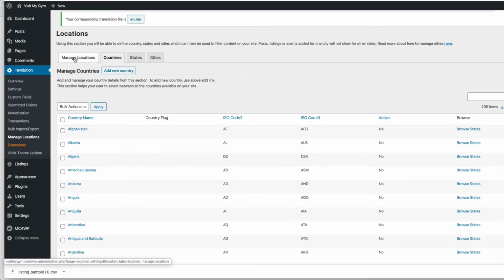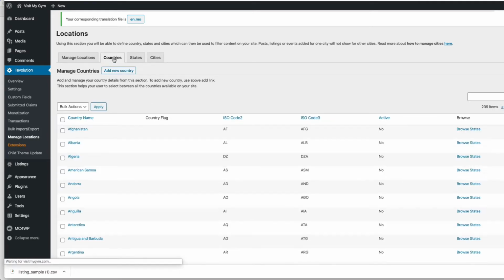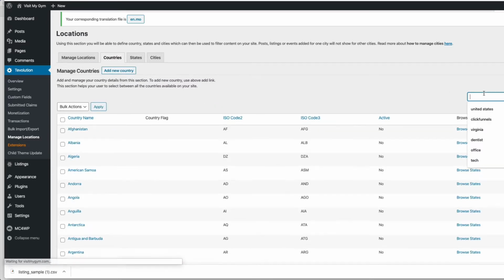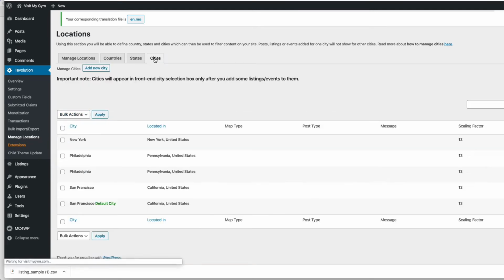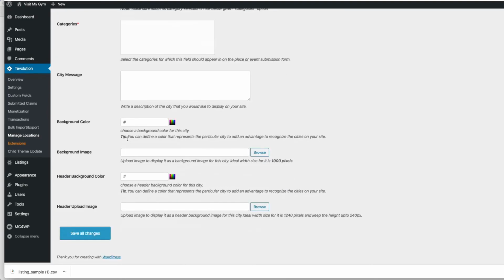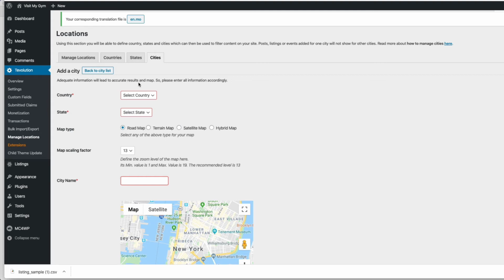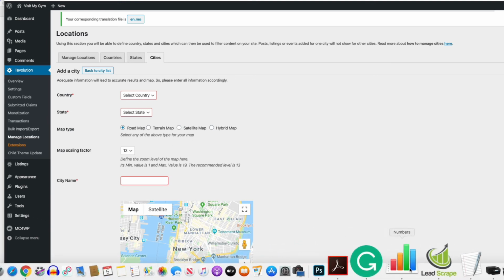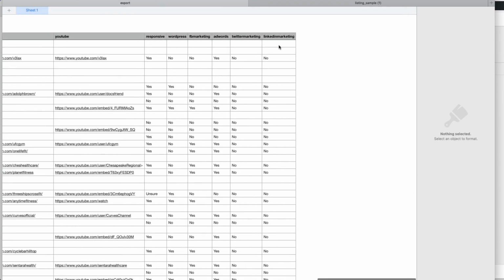Templatic Theme Not Working as Promised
I have been working with WordPress for at least a decade and I must say that this has to be hands down the worst themes and plugins that I have ever encountered.

It clearly states on the site that everything is supposed to be easy to install and get up and running.